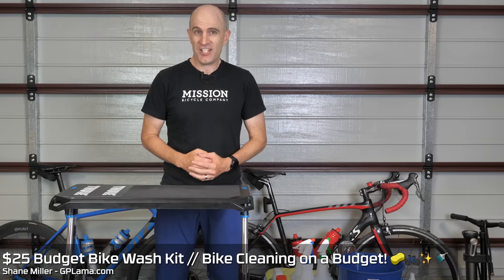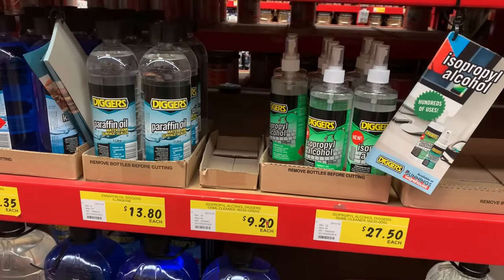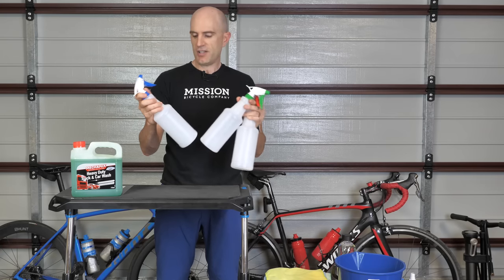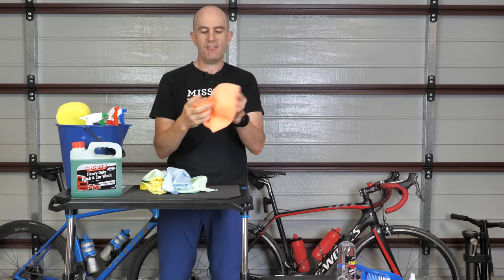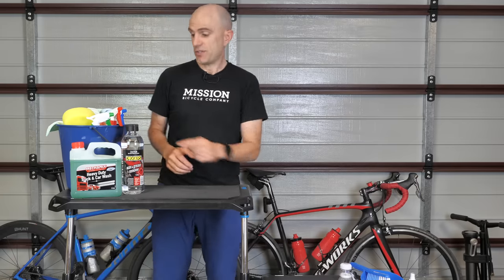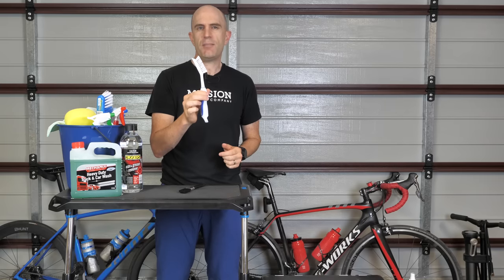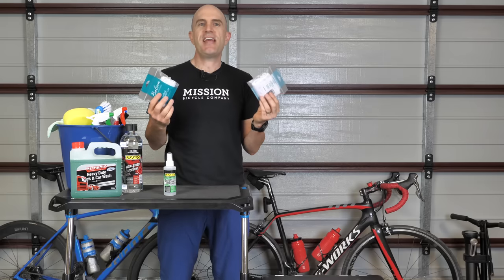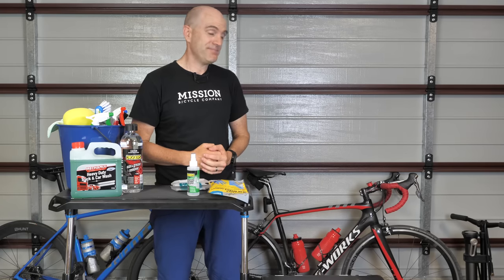$25 Budget Bike Wash Kit // Bike Cleaning on a Budget! 🧽🚲✨🚿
Bicycle specific cleaning kits can be costly. This week I set about making my own bike cleaning kit on a budget at the local hardware store. I matched the products almost one-for-one with a leading bike cleaning band while putting this together. The result required a little legwork to locate what I needed but ended up being well worth my time. I now have a LOT more cleaning product for a LOT less money. This video contains all the details and products I added to my bike wash kit. YMMV.

Parts list in AU below (USD currently around 67c). I've listed Amazon US equivalent if you're ordering online. I'd highly recommended going to your local hardware store for better deals than what you'll find online.

Mechanix 2L Heavy Duty Truck & Car Wash ($8.22) Amazon Equv.
x3 Pack 1L Spray Bottle  ($5) ($0.96)
Jumbo Sponge ($1.05)
x4 Cloth Cleaning Kit ($3.50)
Diggers 1L Wax And Grease Remover ($10.38) (tba. look for Naphtha based)
Light Bush - Dustpan ($2)
Medium Bristle ($1.50)
Grout Brush ($1.50)
Paint Brush 25mm ($0.79)
125ml Isopropyl Cleaning Alcohol ($9.20 Bonus Round)
Nitrile Gloves Blue 10 Pack ($2.86 Bonus Round)
Shower caps ~$2 (or free from a hotel stay!)

●Invaders Of Nine – Give It All To Me [Bass Rebels Release]